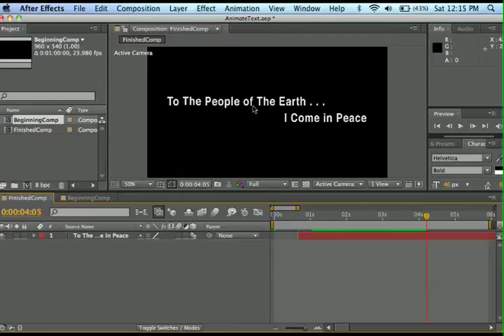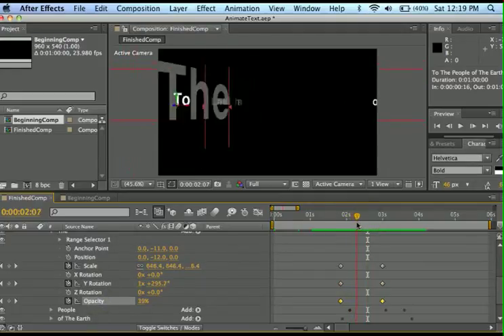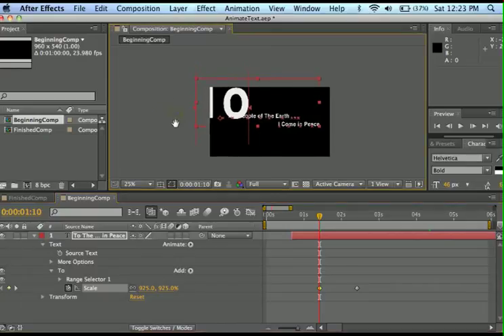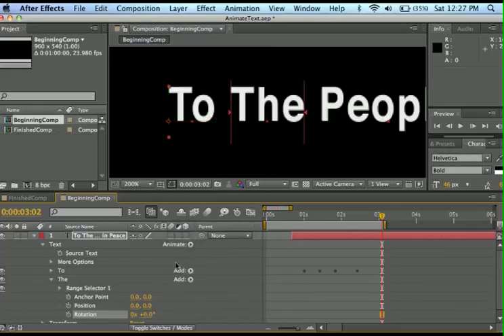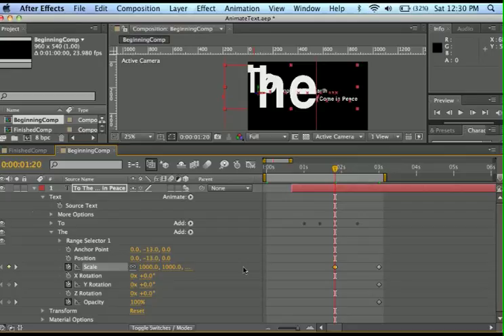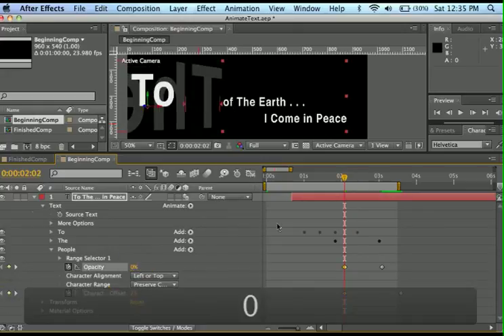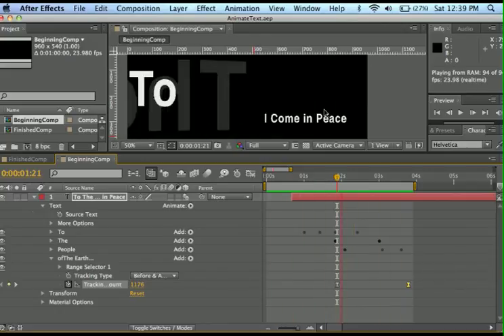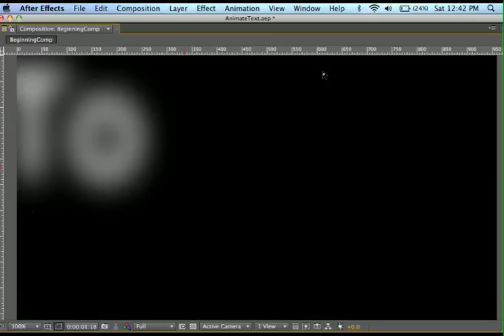Animate Text Tutorial 1 • Animating Text using Enable Per-character 3D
This is the After Effects Tutorial for the Animate Text Project.